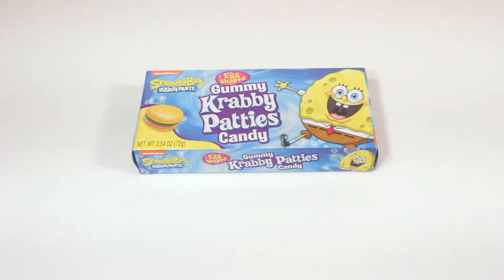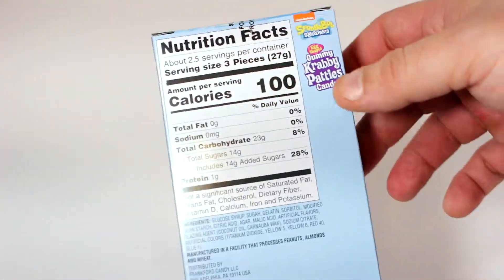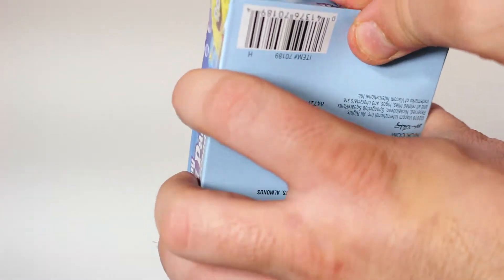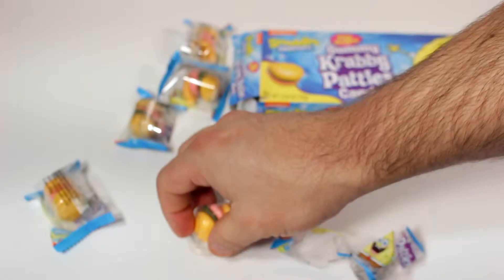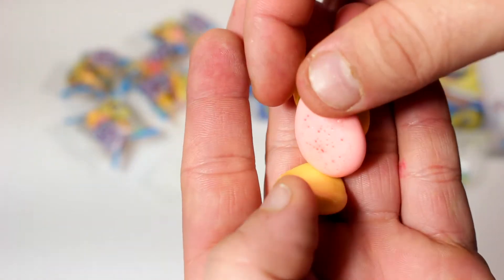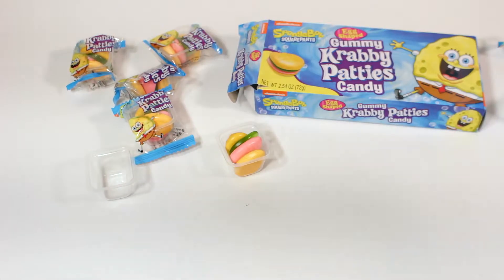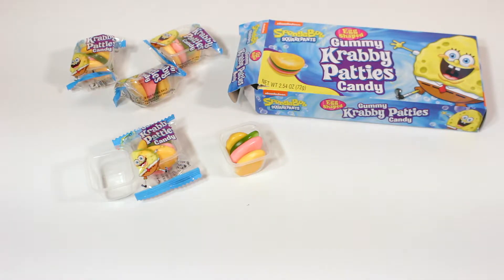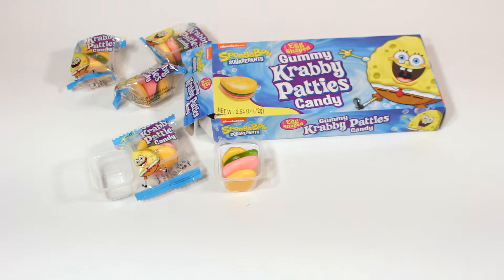Krabby Patties Egg Shaped Gummy Candy Review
Just in time for easter. would these be on your shopping list?